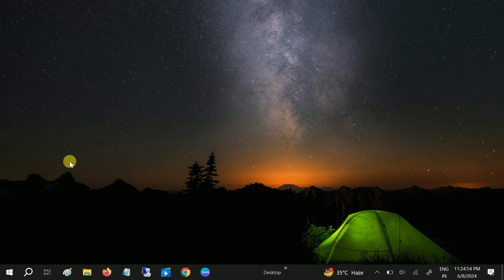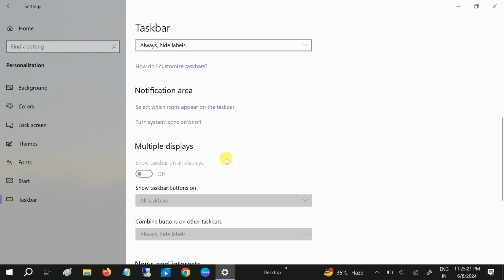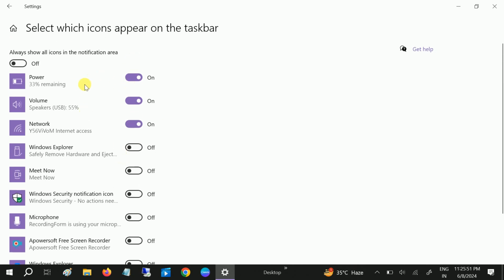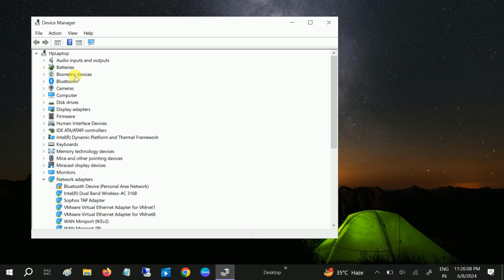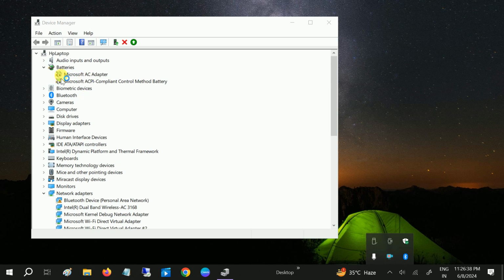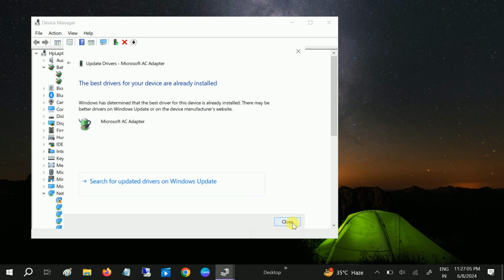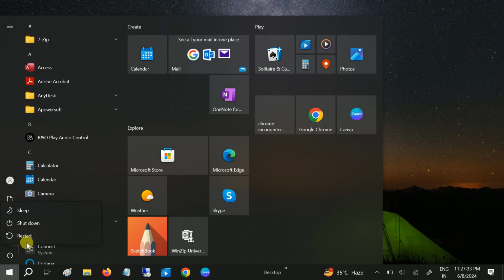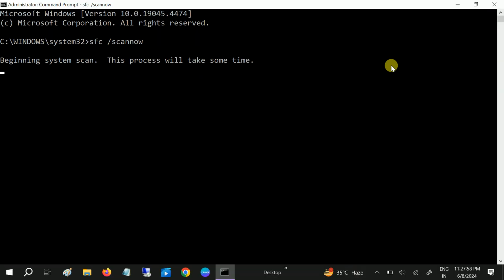(✅2024 Fix )Battery Icon Not Showing in Taskbar (Windows 10/11/8/7)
(✅2024 Fix )Battery Icon Not Showing in Taskbar (Windows 10/11/8/7) ✅2024 FIX- Laptop Battery Not showing problem